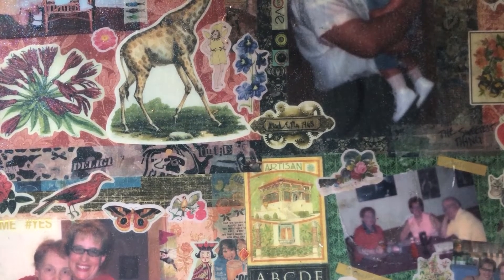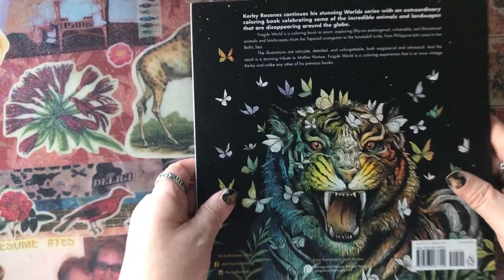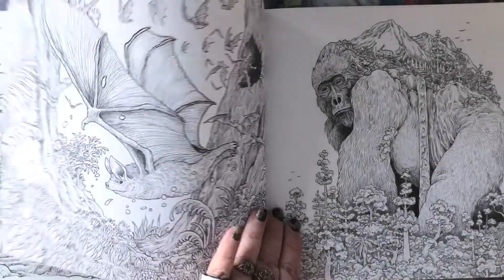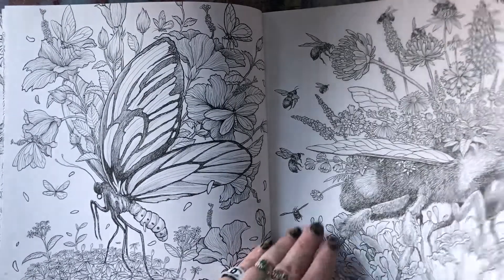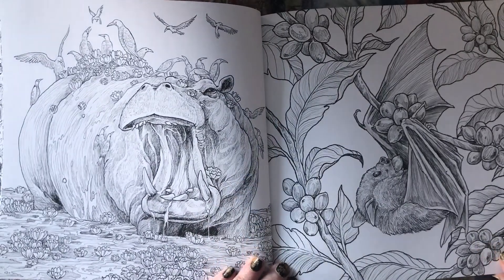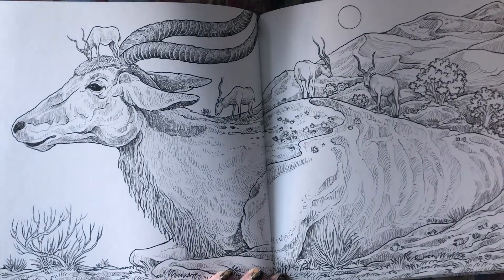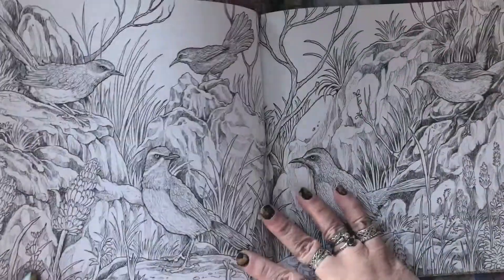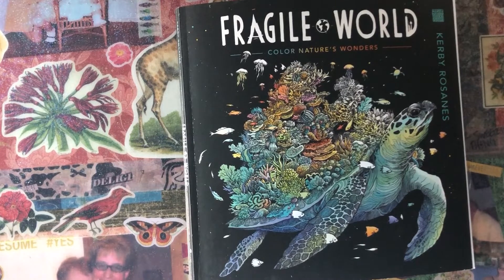Coloring Book Flip Through of Kerby Rosanes' Fragile World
Hello! This is a flip-through of the book Fragile World by Kerby Rosanes.

Please consider joining my Facebook group and following me on Instagram

Have a very Krafty day!